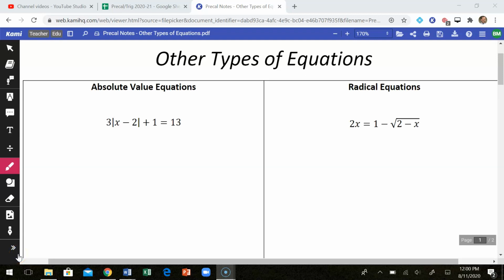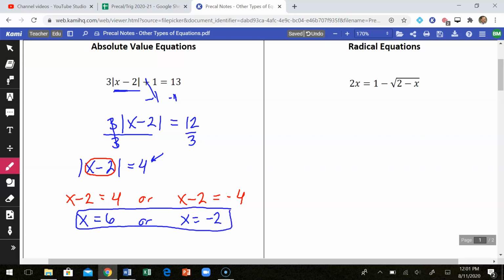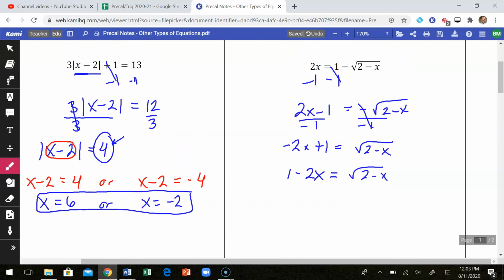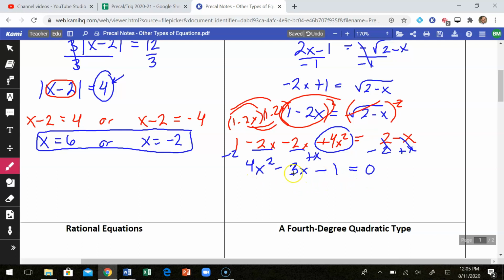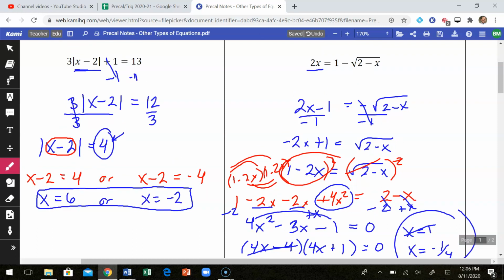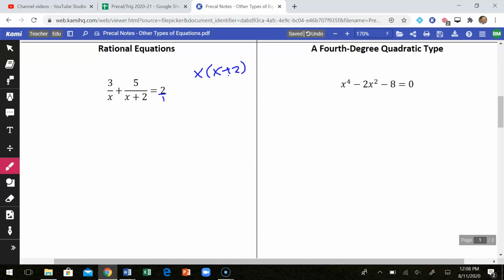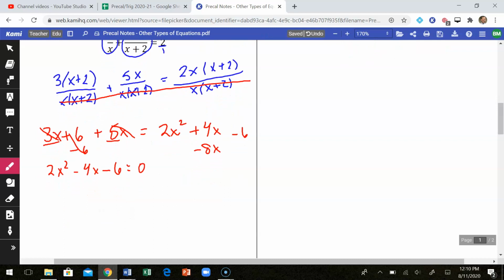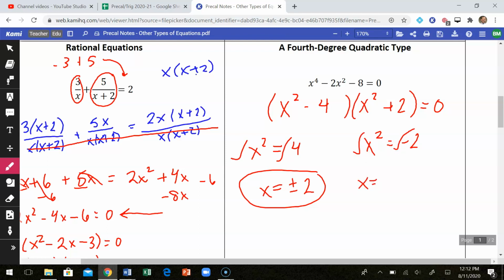Other Types of Equations